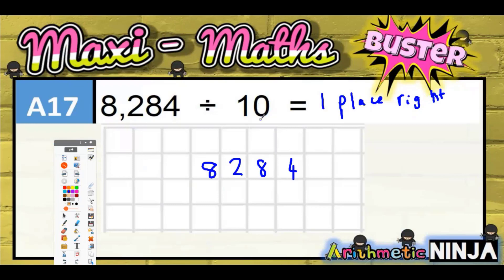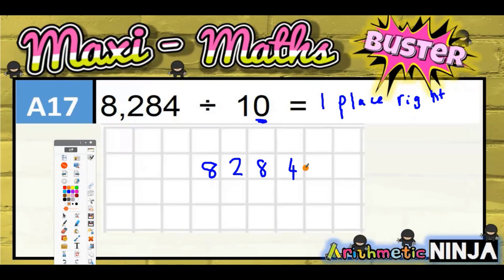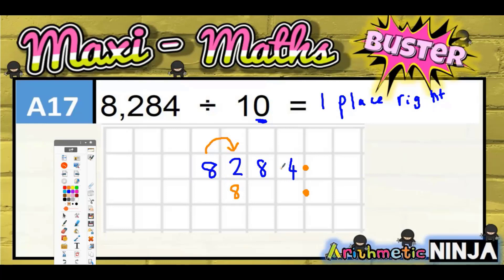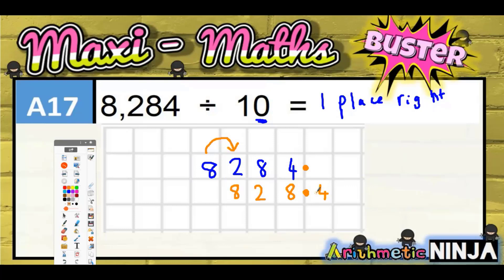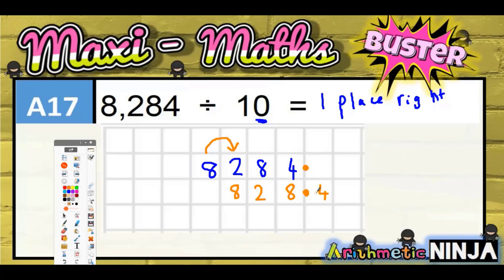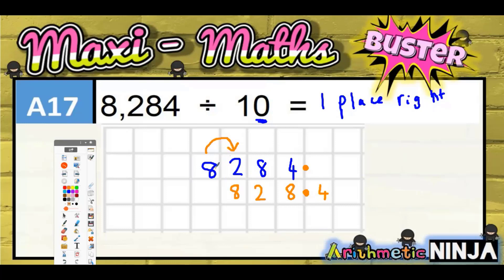Y5 Week 26 A17